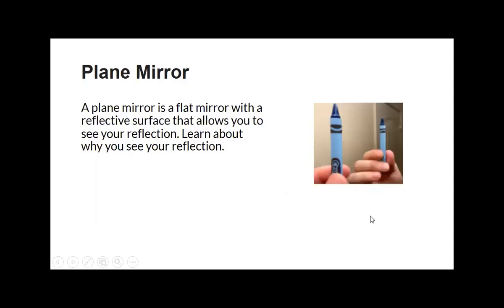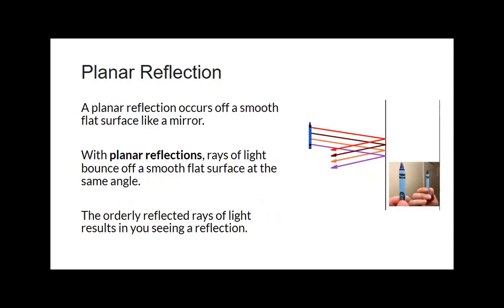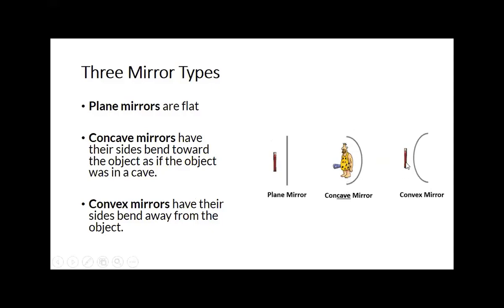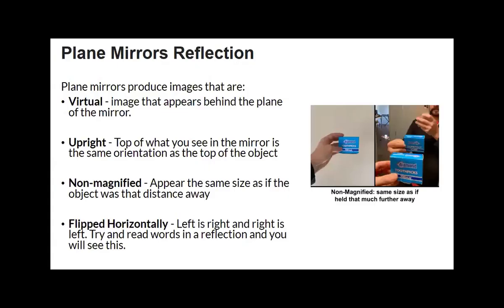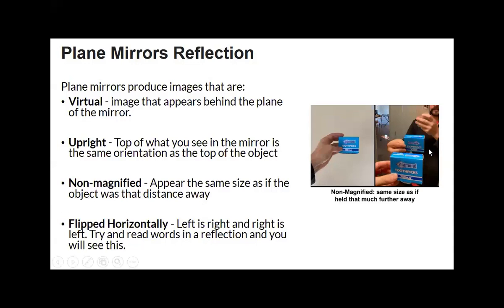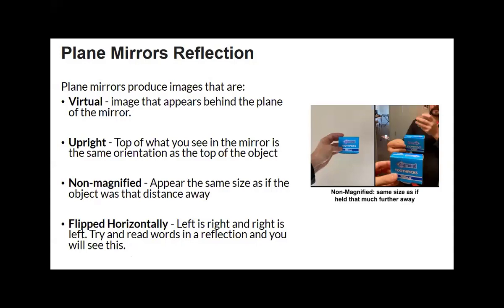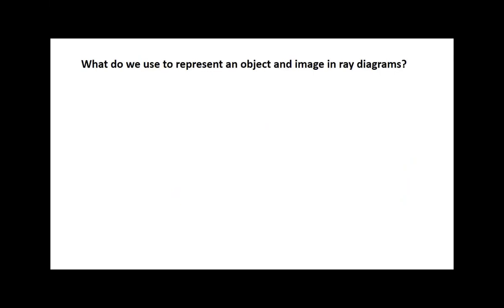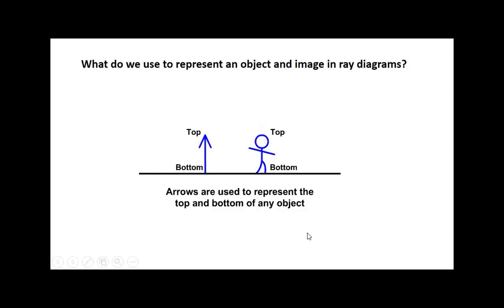EM Waves 5 Mirror Lesson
Learn about mirrors and reflection including how to make a plane mirror ray diagram.  Follow along with the StickMan Physics website here: